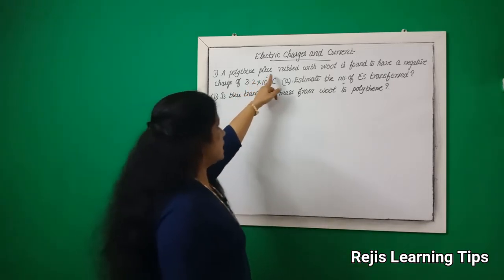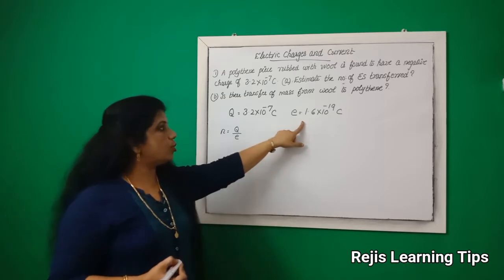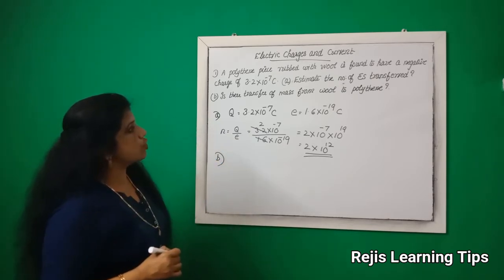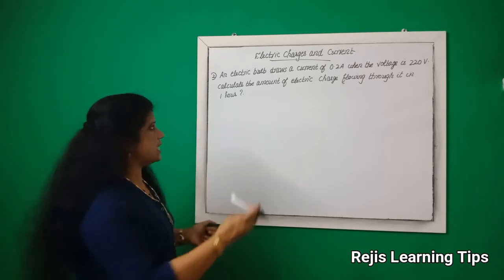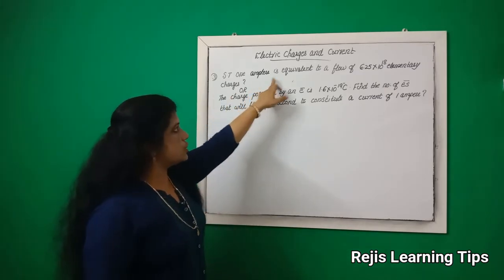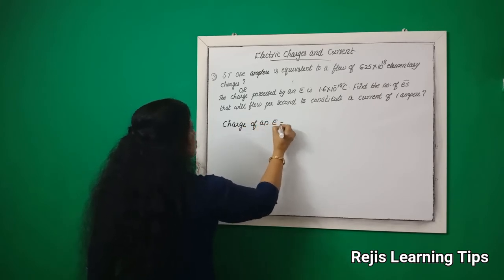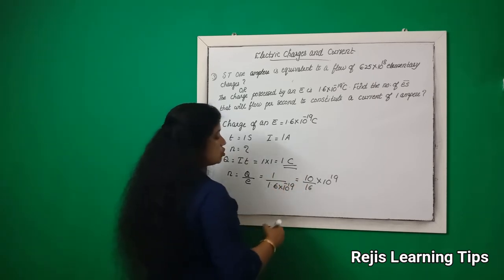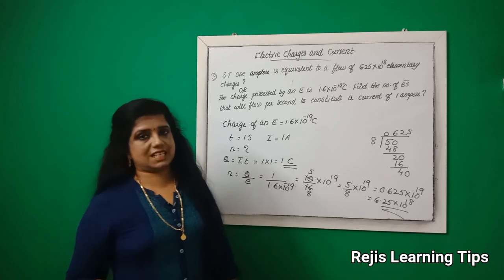ELECTRICITY Class 10 Physics | Estimate the Number of Electrons Transferred | Extra Questions |Part1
ELECTRICITY Class X Physics | Solving Extra Questions | (Qs 1)  A polythene piece rubbed with wool is found to have a negative charge of 3.2 x 10-7 C. (a) Estimate the number of Electrons Transferred
(b) Is there transfer of mass from wool to Polythene ? (Qs 2)   An Electric bulb draws a current of 0.2 A.  When the voltage is 229 volts.  Calculate the amount of electric charge flowing through it in one hour..? (Qs 3)  Show that one ampere is equivalent to a flow of 6.25 x 10-18 Elementary charges..?
| Extra Questions | Part 1